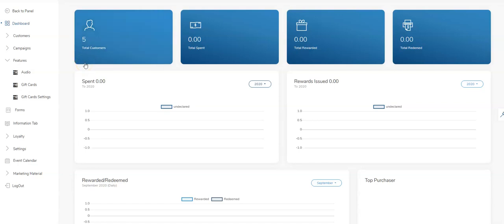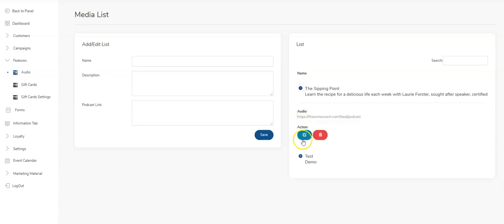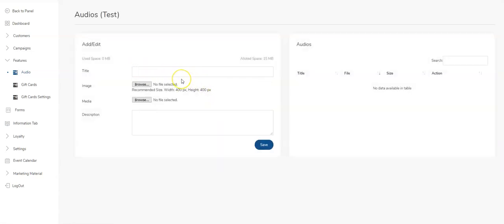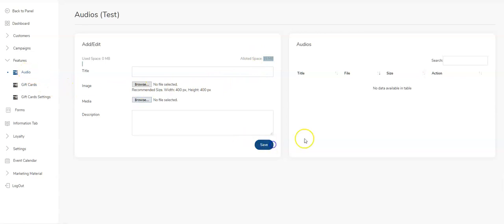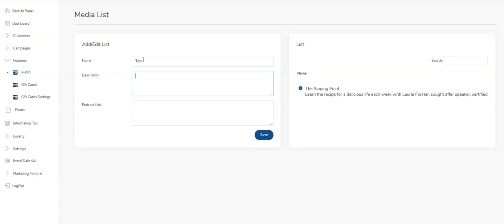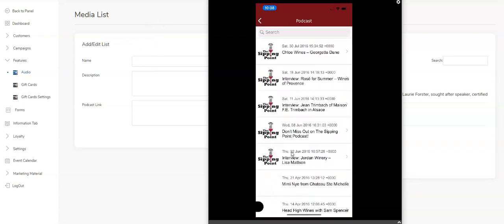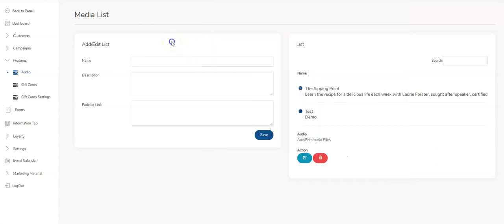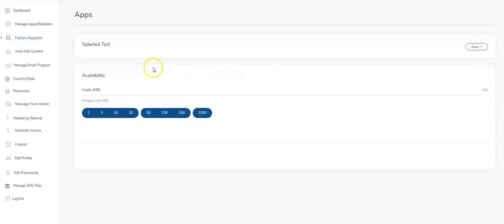The Pod Cast Feature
How to setup the Pod Cast Feature in your apps